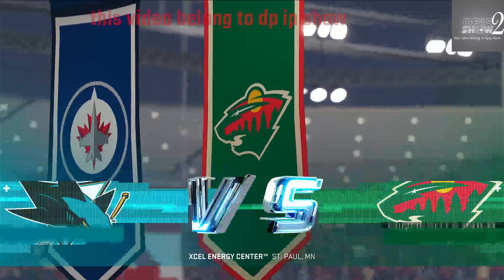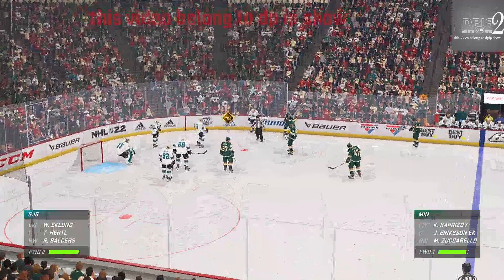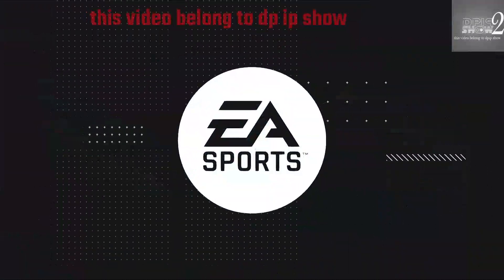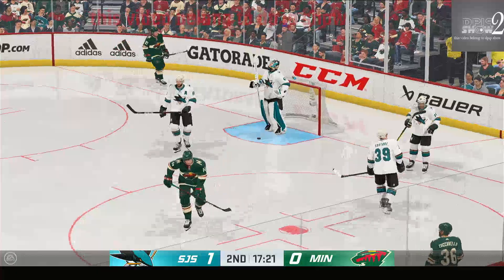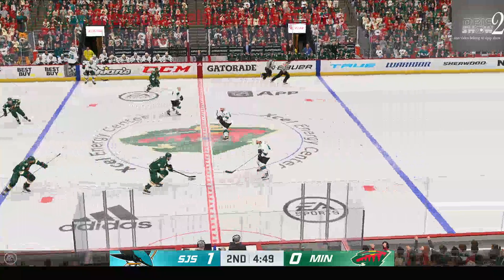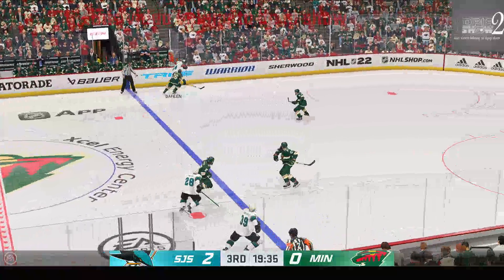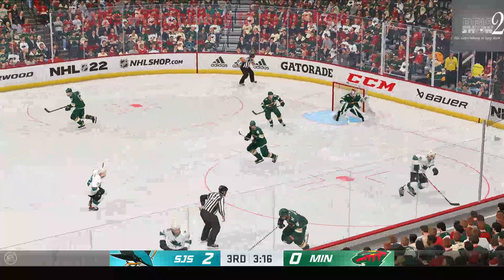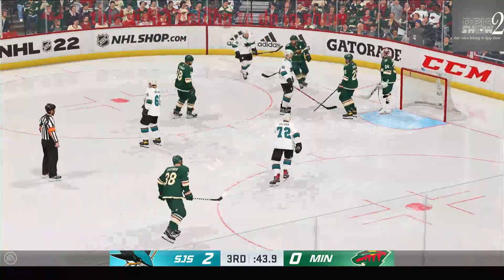🏒 Minnesota Wild vs SanJose Sharks 🏒 | 🏆 🇺🇸 NHL (13/11/2022) 🎮 NHL 22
A simulation of the upcoming match in the NHL   ,  Minnesota Wild                   vs  SanJose Sharks

Minnesota Wild              vs  SanJose Sharks                - NHL    (13/11/2022) - Full goals & Extended Highlights
Minnesota Wild              vs  SanJose Sharks                - NHL    (13/11/2022) - Full Match

Minnesota Wild
 SanJose Sharks
Minnesota Wild                   SanJose Sharks

Minnesota Wild                vs  SanJose Sharks
Minnesota Wild                Vs  SanJose Sharks              NHL
Minnesota Wild                vs  SanJose Sharks              NHL    2022
Minnesota Wild                 vs  SanJose Sharks              NHL    13 November 2022